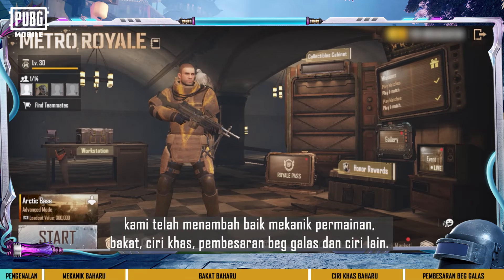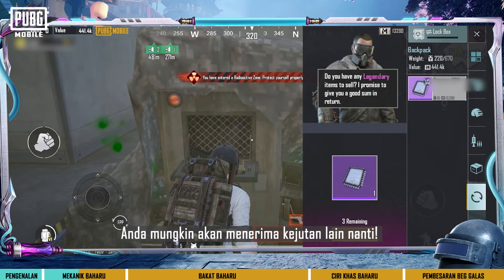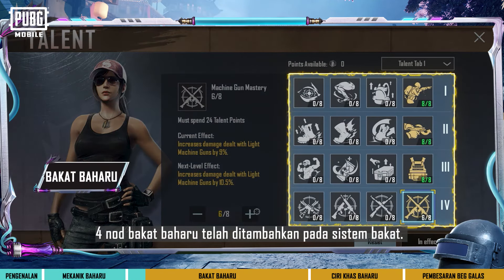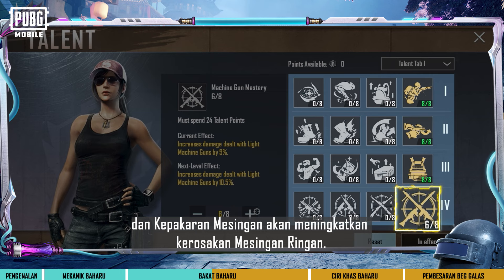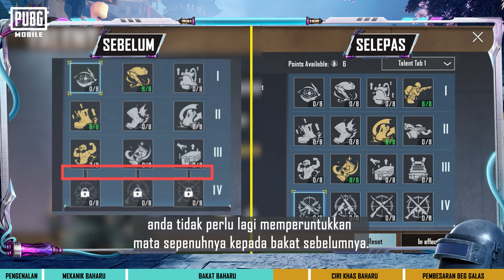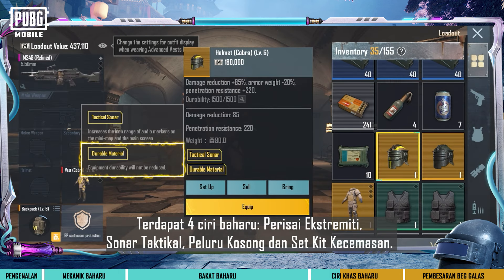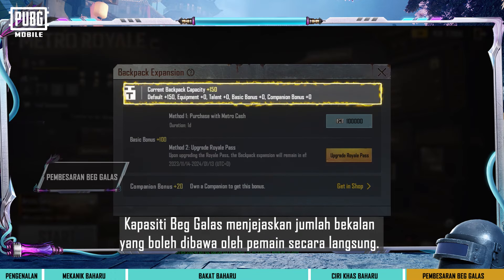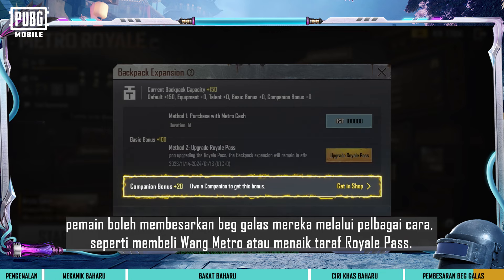Strategi Metro Royale - Mekanik Baharu & Penambahbaikan Sistem | PUBG MOBILE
Kemas kini Metro Royale kali ini cukup berbeza! Jom kita tengok mekanik dan penambahbaikan sistem yang baru!